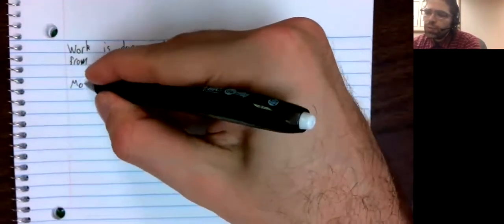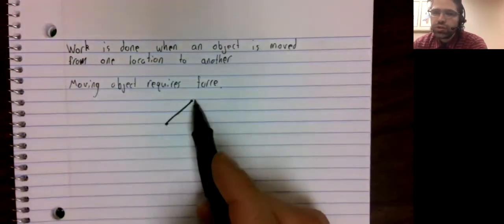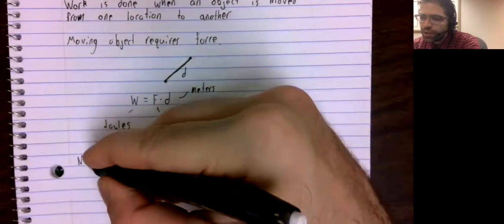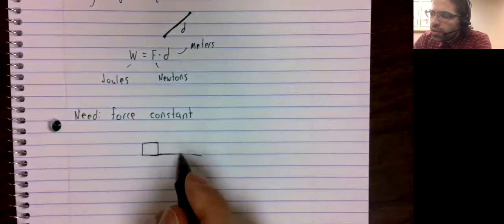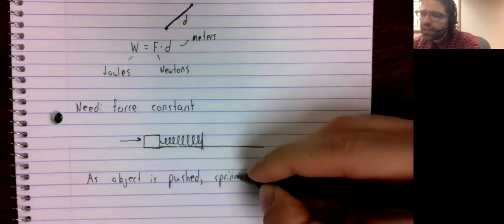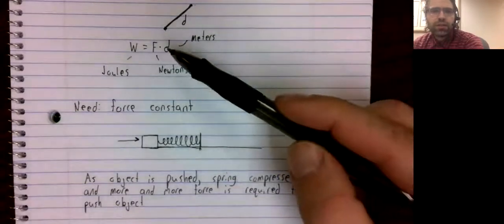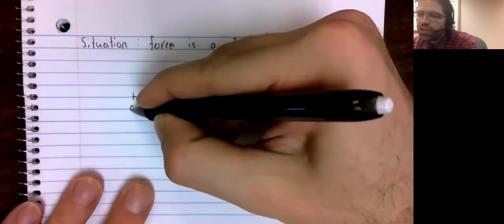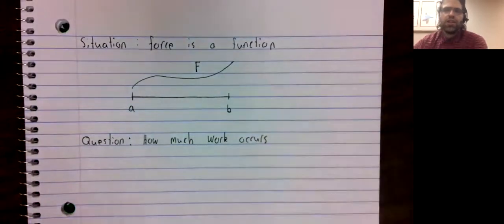CII Intro to Work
In this video, we introduce the idea of work